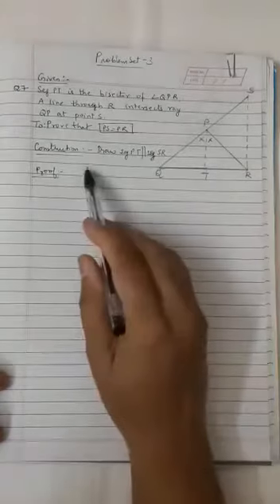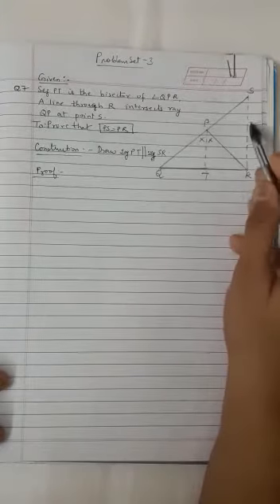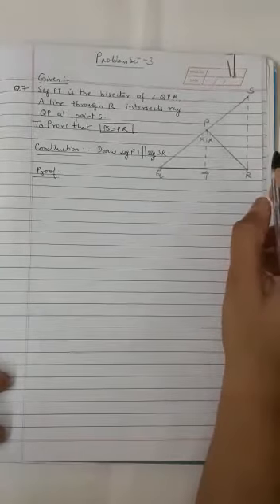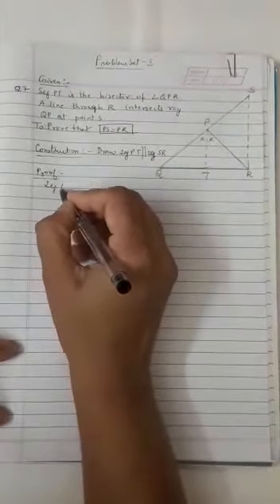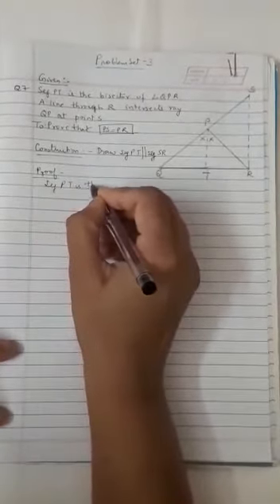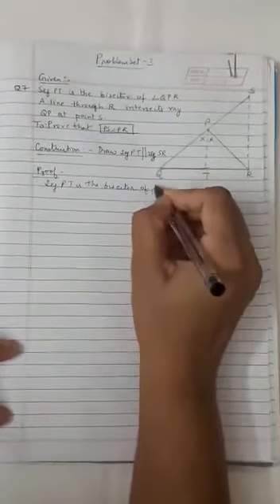Maths=2 Lesson no=3 STD 9TH DIV A MODERN ENGLISH(3)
💖Video from Heer🌹💖🌹 Sangita shah🌹🌹 Date:-(3/4/5/6)/9/2020